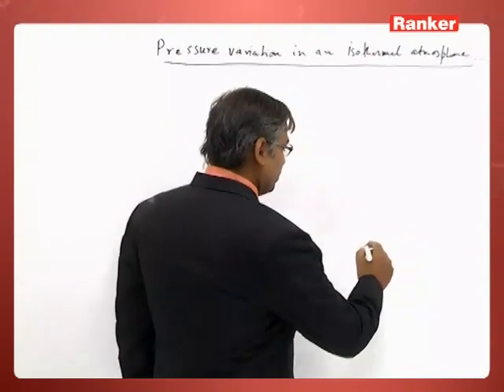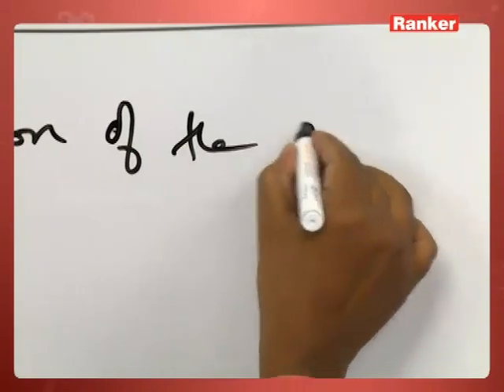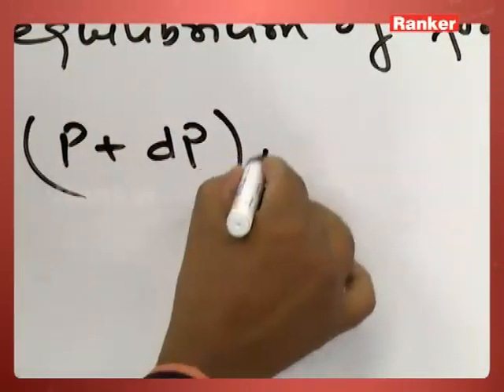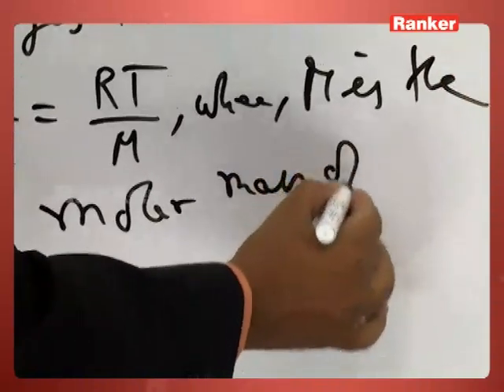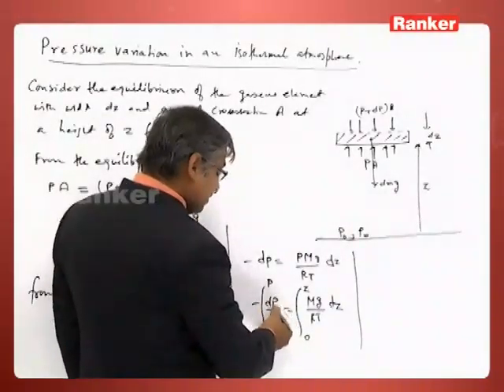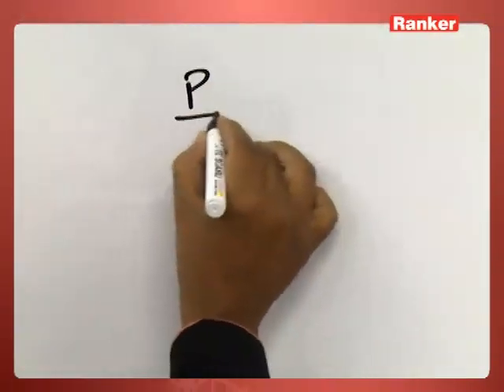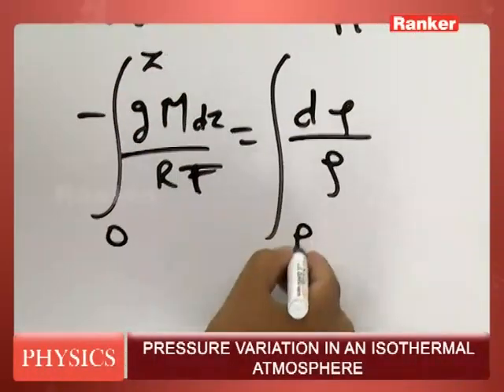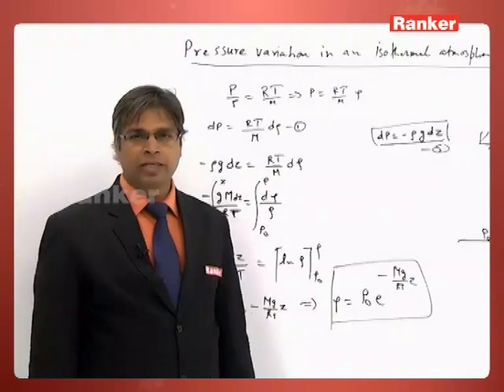Kinetic Theory of Gases | Pressure Variation in an Isothermal Atmosphere | Physics | Manoj Pandey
Professor Manoj Pandey specializes in Physics, focusing on Pressure Variation in an Isothermal Atmosphere for the JEE(Main) exam. His detailed instruction helps students understand this key concept in atmospheric physics, preparing them effectively for the competitive exam and ensuring a solid grasp of thermodynamic principles.